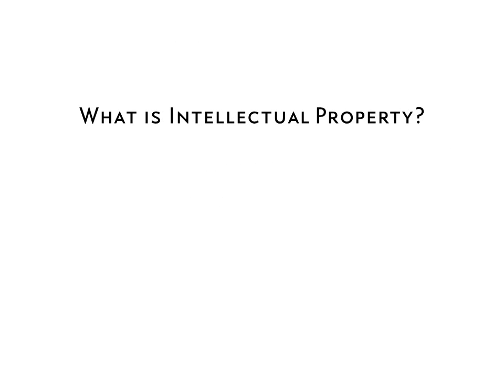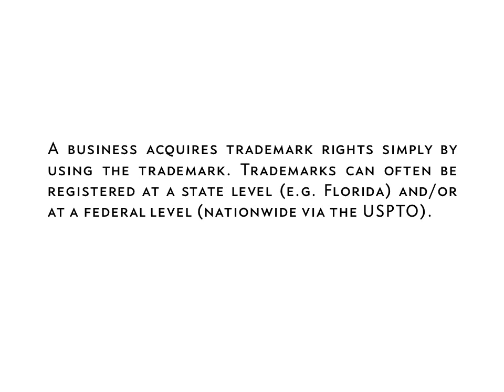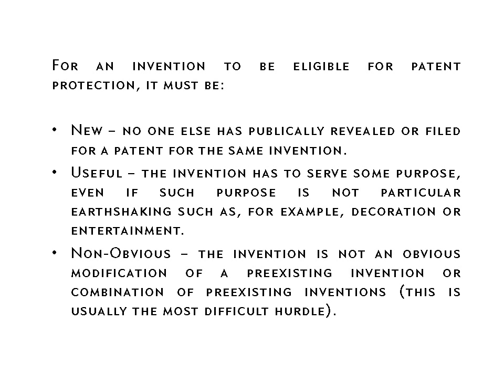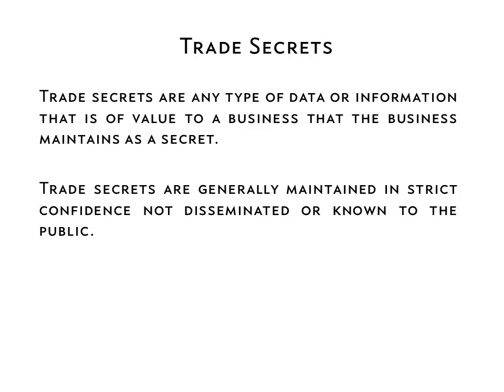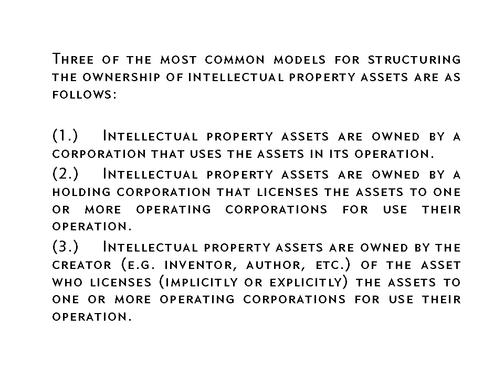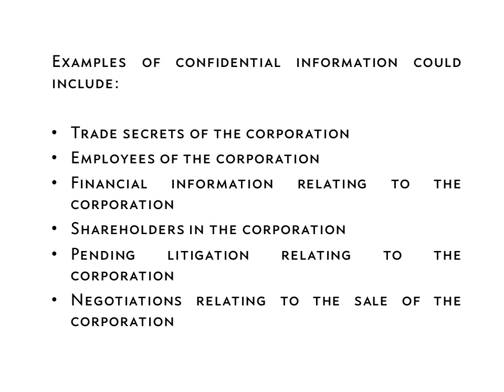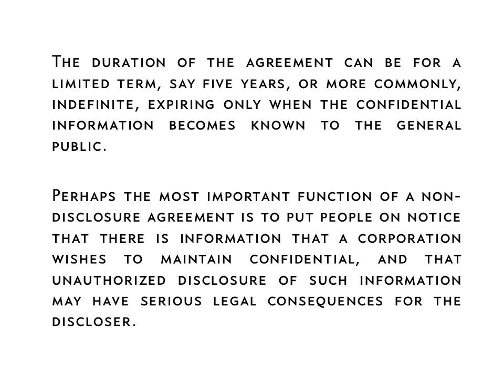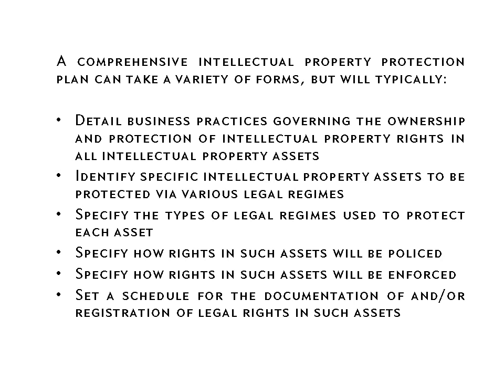Comprehensive Intellectual Property Protection Planning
This presentation describes how an individual or corporation can form a concrete action plan for protection of their intellectual property. The presentation discusses the use of patents, trademarks and copyrights, as well as best businesses practices for maximizing intellectual property protection.